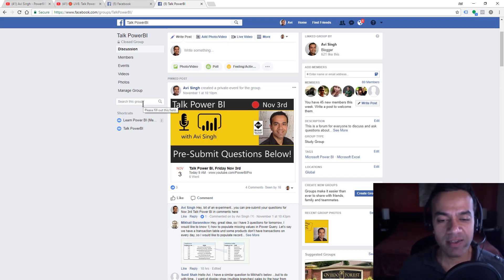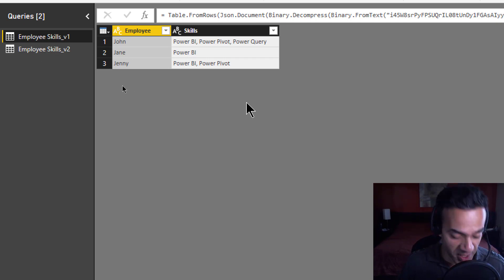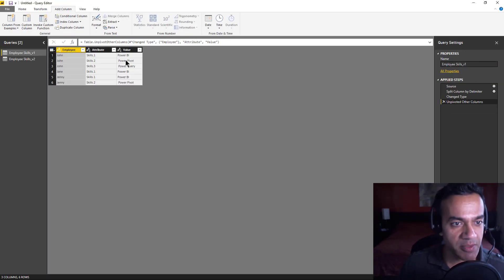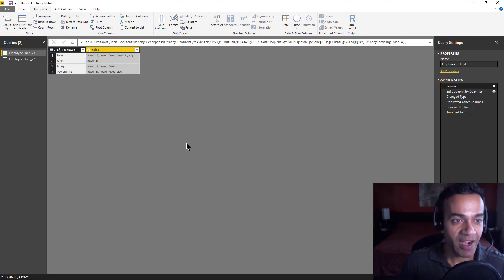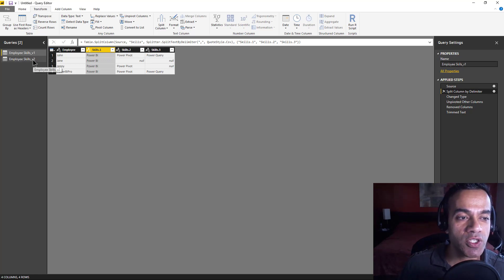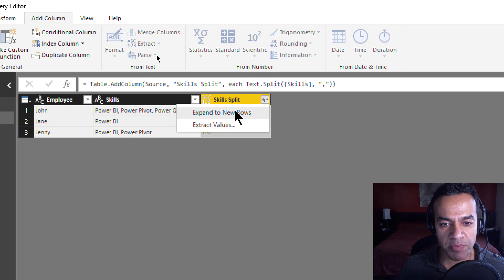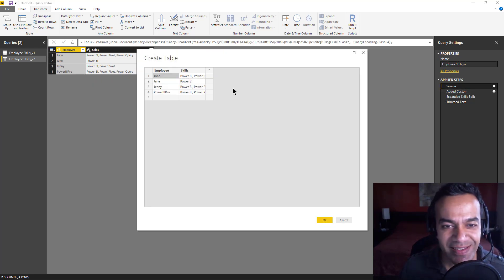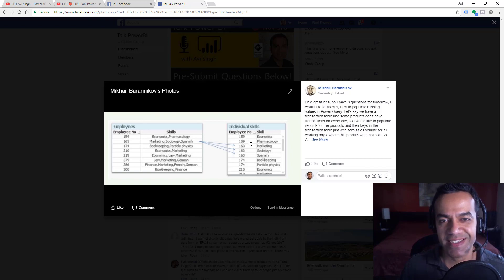Power BI Query Editor: Split Text with Variable Delimiters (Q&A)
Followup to Mikhail's question in today's Talk Power BI.

⚡Power On!⚡
-Avi Singh